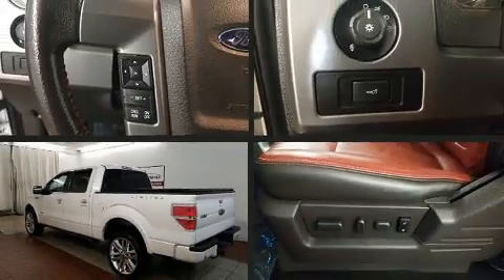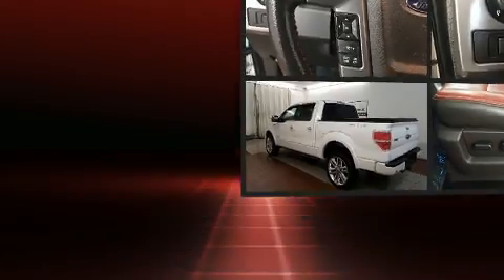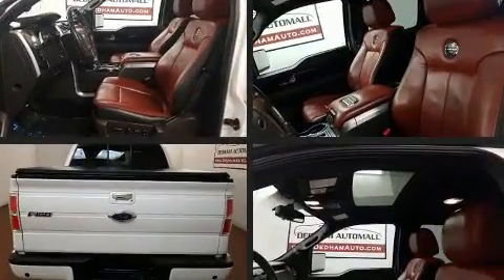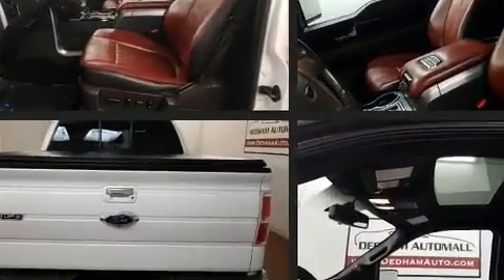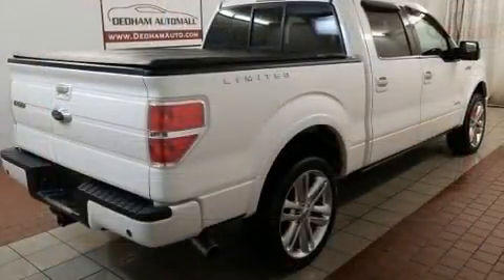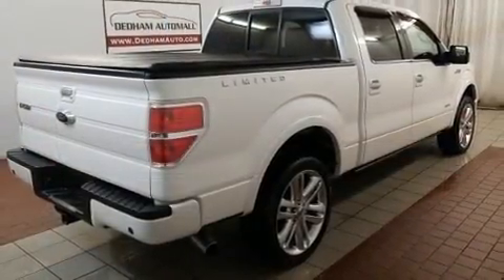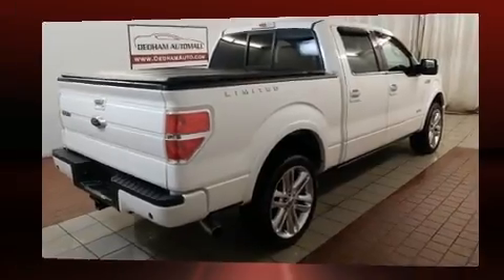2013 Ford F-150 in Dedham, MA 02026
Climb inside the 2013 Ford F-150. Top features include air conditioning, a tachometer, a rear step bumper, tilt steering wheel, power door mirrors, power windows, remote keyless entry, and more. Audio features include an AM/FM radio, and 4 speakers, providing excellent sound throughout the cabin. Safety equipment has been integrated throughout, including: dual front impact airbags, front side impact airbags, traction control, ignition disabling, and 4 wheel disc brakes with ABS. With electronic stability control supplementing mechanical systems, you'll maintain precise command of the roadway. You will have a pleasant shopping experience that is fun, informative, and never high pressured. Stop by our dealership or give us a call for more information.